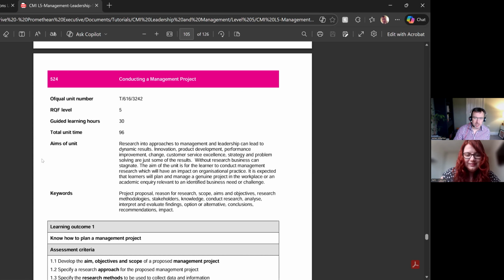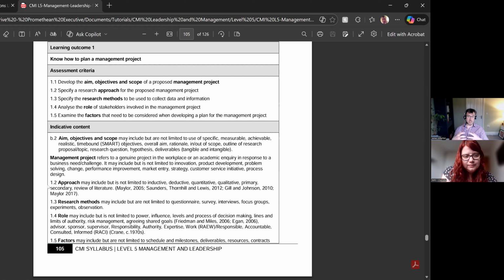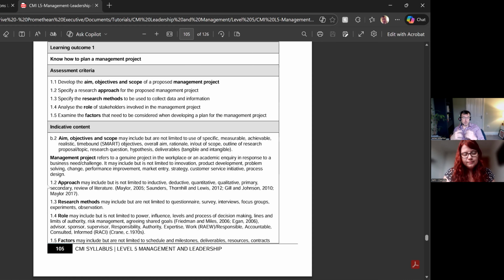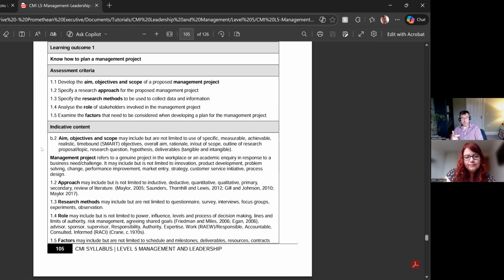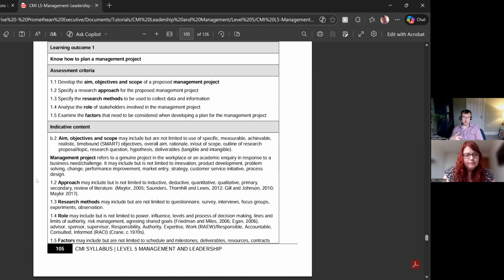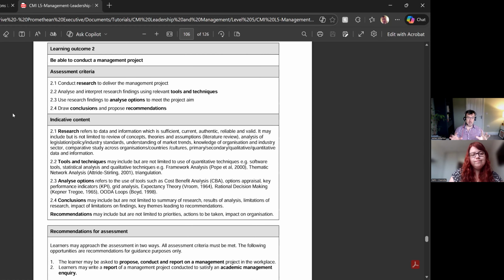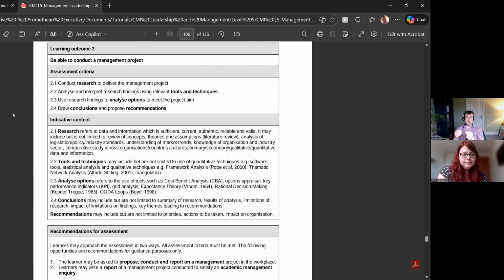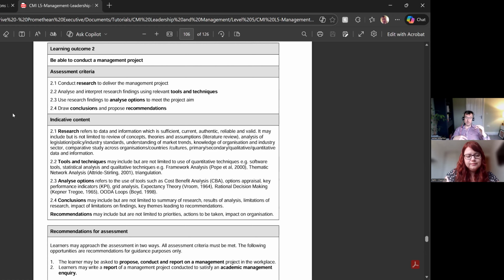CMI Unit 524 - Conducting a mangement project | InPD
In this video, our tutor James explains how to approach Unit 524: Conducting a Management Project, guiding you through each learning outcome and breaking down what assessors are looking for at every stage.

This unit is about completing a real, work-based management project within your organisation. You’ll identify a genuine business need, carry out structured research, analyse your findings, and develop a clear, evidence-based proposal or business case.

This video is ideal if you’re:
🌟 Completing Unit 524 Conducting a Management Project
🌟 Studying leadership, management or professional practice qualifications
🌟 Required to complete a work-based or applied research project
🌟 Looking to confidently link research, analysis and business decision-making

If you have questions about your assignment, please don’t hesitate to get in touch. We look forward to receiving your work.

Follow InPD for more exclusive content 📚

Welcome to the official YouTube channel for In Professional Development.